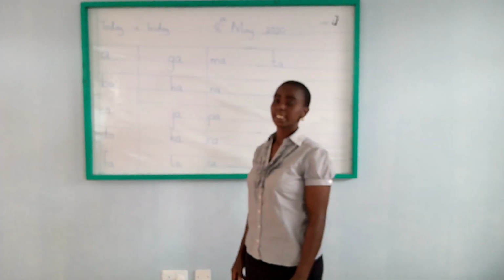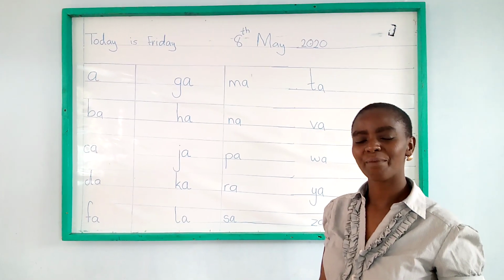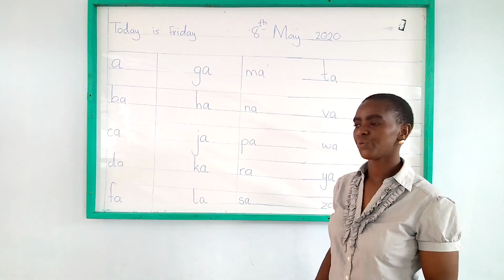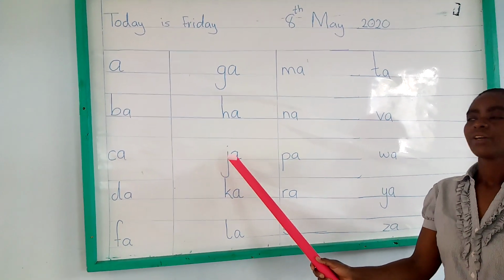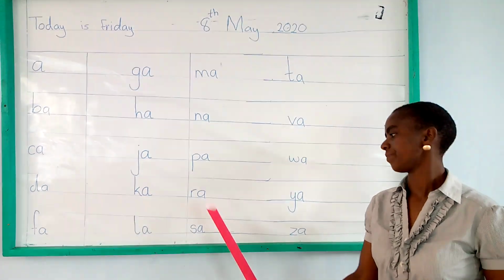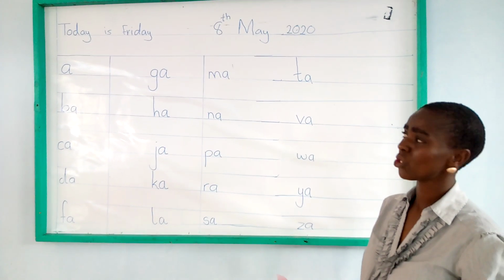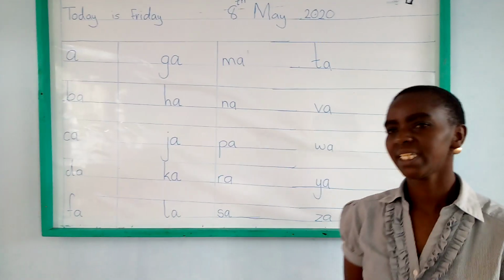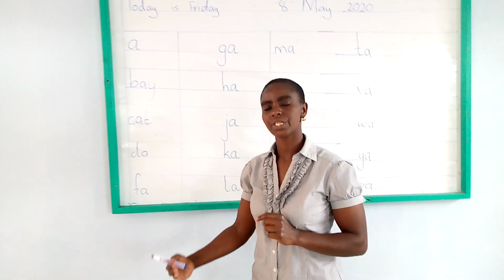Fanaka Junior School Language PP1 class Lesson 2